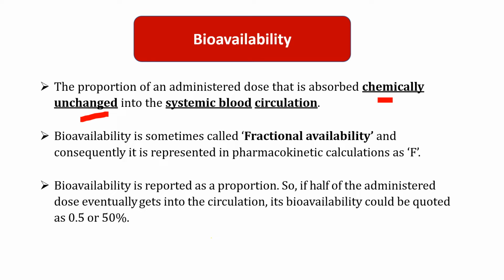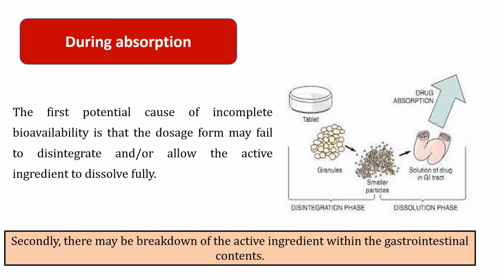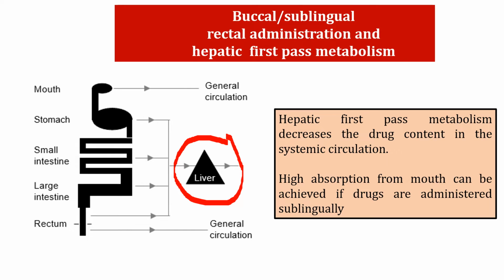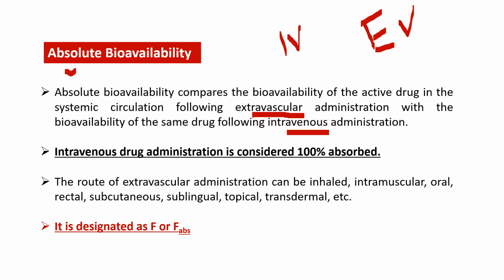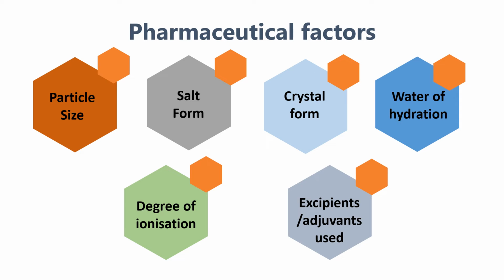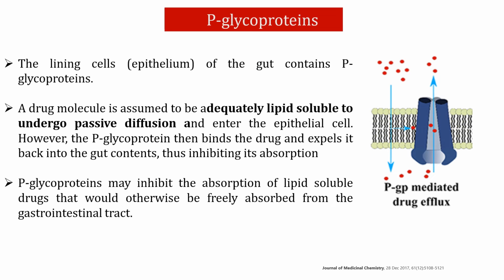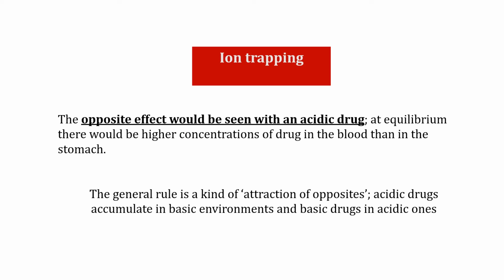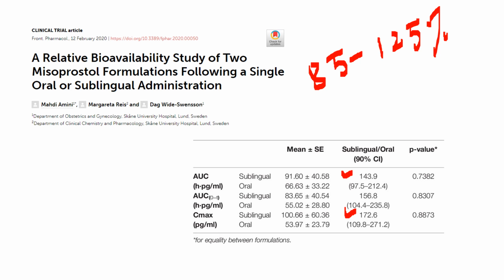Bioavailability of drugs- the basics you should know.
This video concisely describes bioavailability, factors affecting bioavailability, ion trapping concepts in  pharmacokinetics. This is the second part of the Pharmacokinetic series.